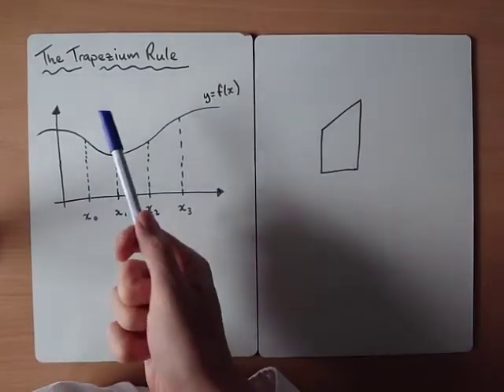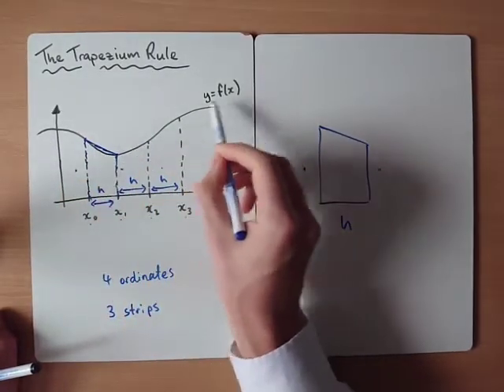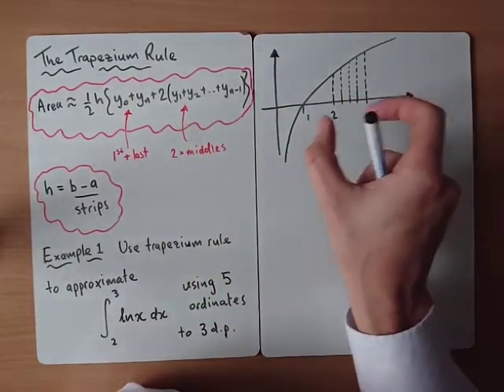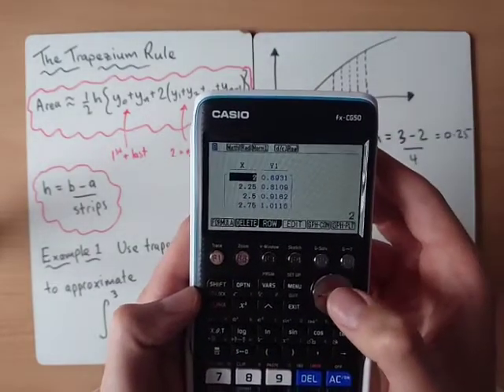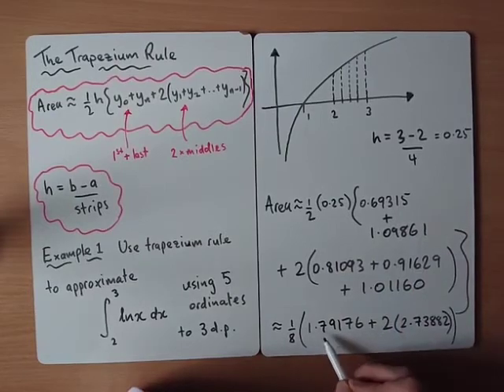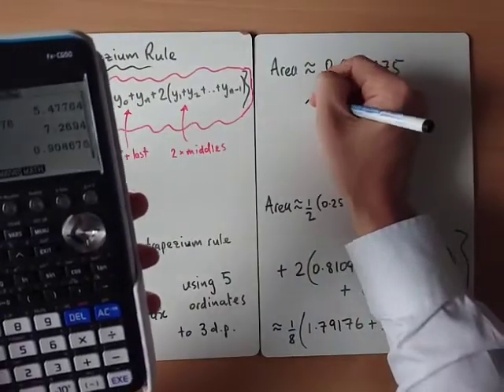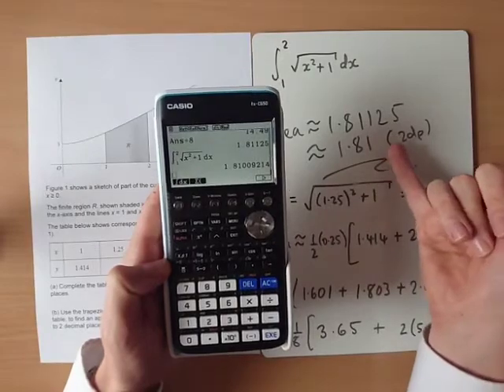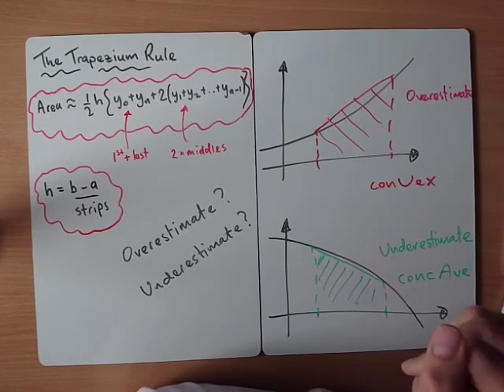Numerical Methods - Trapezium Rule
Introduction and examples. Including Edexcel past paper question.